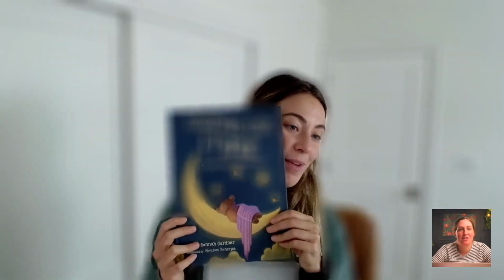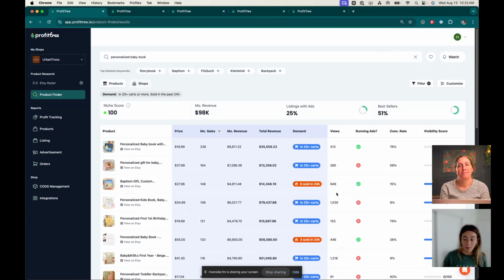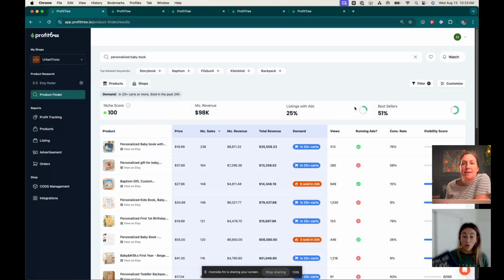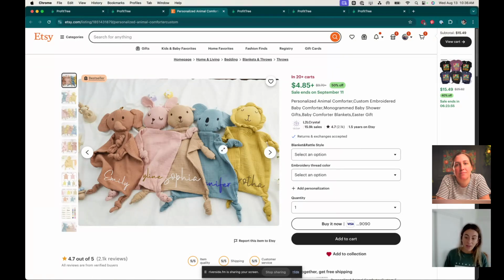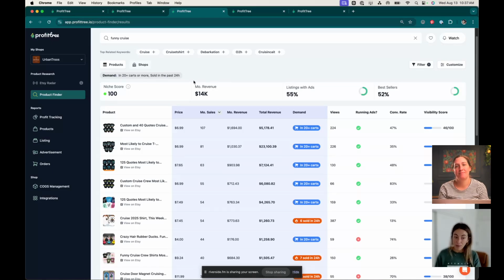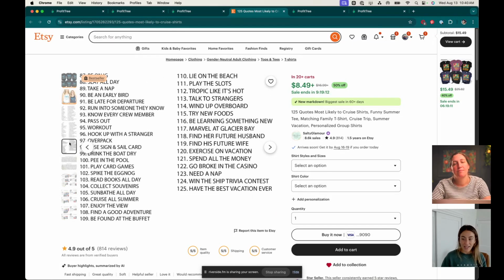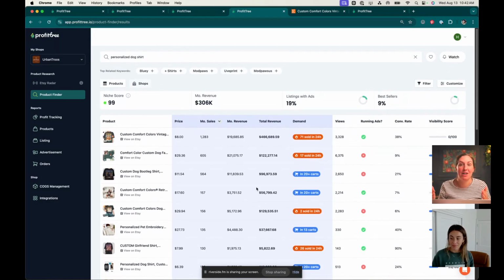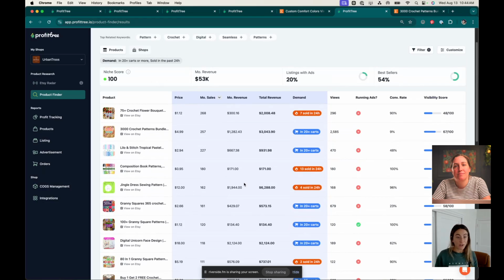5 Etsy Trends to Jump On in 2025: Unlocking Hidden Gems with Profit Tree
In this episode of the Crickets to Cha-chings podcast, Julie Berninger and Hannah Gardner discuss five emerging trends in the Etsy marketplace. They also explore the new features of Profit Tree, a tool designed to help Etsy sellers track profits and optimize their listings.

☆ Takeaways ☆
- Profit Tree helps sellers track profits and optimize ads.
- Personalized baby books are a growing niche in the market.
- Embroidered products can be sourced locally for customization.
- Cruise shirts are popular for group sales and bulk orders.
- Personalized dog shirts are trending and can be customized easily.
- Digital patterns are a low-cost entry point for sellers.

☆ Chapters ☆
00:00 Introduction to Etsy Trends
02:46 Exploring the First Trend: Personalized Baby Books
08:00 Second Trend: Embroidered Blankets
11:16 Third Trend: Cruise Shirts
14:48 Fourth Trend: Personalized Dog Shirts
17:00 Fifth Trend: Digital Patterns

⬆ Click the links above for our FREE TRAININGS where you’ll learn all about the side hustle that earns our students thousands per year on Etsy (+ how you can do it too!)

If you need more help getting started, make sure to check out our resources below:

Follow Hannah on YouTube: / @EcomHannah